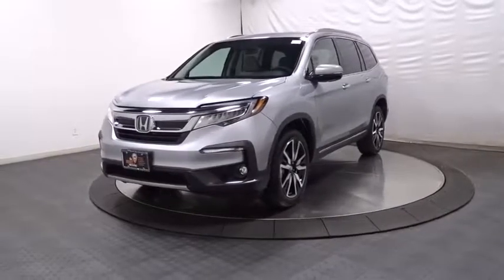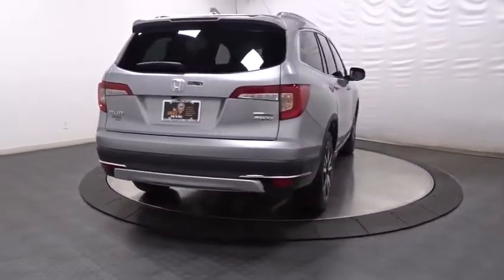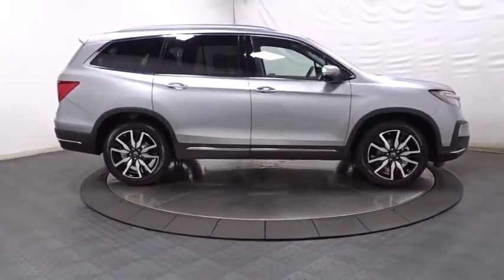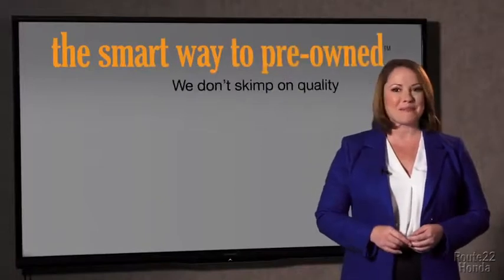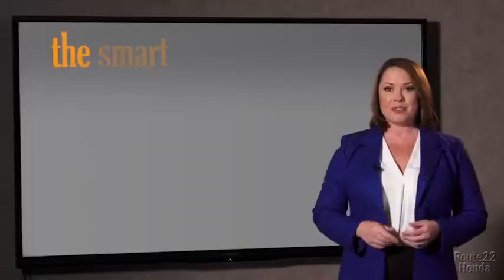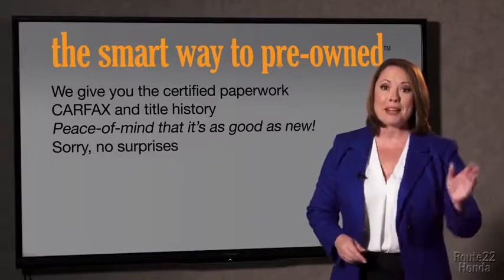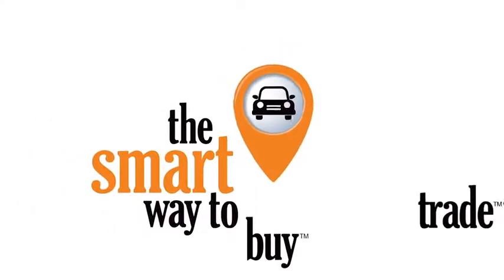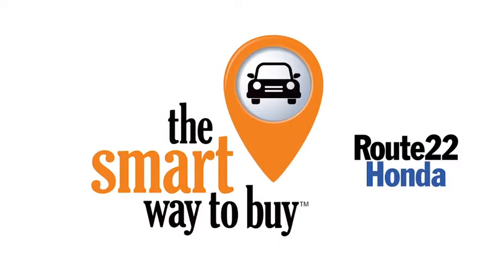2019 Honda Pilot Hillside, Newark, Union, Elizabeth, Springfield, NJ 195100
2019 Honda Pilot available in Hillside, New Jersey at Route 22 Honda. Servicing the Newark, Union, Elizabeth, Springfield, NJ area.
2019 Honda Pilot Touring 8-Passenger - Stock#: 195100 - VIN#: 5FNYF6H90KB014024

The Smart Way To Buy! Are you tired of hidden fees and bogus rates ruining your search process? Now there's a way to avoid all of the nonsense. Introducing the smart way to buy from Route 22 Auto's. The advantages of the smart way to buy are endless. There is no pressure throughout your search. You can finally feel at ease when purchasing a car. Since there are no hidden fees, there are no surprises or gimmicks revealed when you finally make a decision. Route 22 Autos salespeople are direct and value your time, so there is no back and forth or confusion. They know it's necessary for you to feel comfortable during the buying process and want to be trusted. The smart way to buy is smart for a reason. The team at Route 22 Auto's does Internet research every day to discover the right price for you. They make sure to look at competitors' pricing and numbers from industry experts so you can feel confident that you're getting the best offer possible. The main factors that contribute to your final cost are market value, product availability, days' supply in the market and the product age, color and equipment. It's easy to feel secure with the smart way to buy. Want more room? Want more style? This Honda Pilot is the vehicle for you. You appreciate the finer things in life, the vehicle you drive should not be the exception. Style, performance, sophistication is in a class of its own with this stunning Honda Pilot. Hit the gas pedal and put the engine power to all four wheels. With AWD, you'll have the greater performance right off the line, everytime you drive. The look is unmistakably Honda, the smooth contours and cutting-edge technology of this Honda Pilot Touring 8-Passenger will definitely turn heads.
Radio w/Seek-Scan, Clock and Steering Wheel Controls,2 LCD Monitors In The Front and 1 LCD Row Monitor In The Rear,Performance Speakers,Entertainment System w/Blu-Ray,Digital Signal Processor,Fixed Diversity Antenna,2 Wireless Headphones,Radio: AM/FM Premium Audio System -inc: 590-watts, 10 speakers including subwoofer, Bluetooth HandsFreeLink, Bluetooth streaming audio, MP3/auxiliary input jack, Radio Data System (RDS), Speed-Sensitive Volume Compensation (SVC), USB smartphone/USB audio interface w/2.5-amp port in front console, USB charging port w/2.5-amp port in center console and 2nd-row (2 ports), 8 display audio w/high-resolution electrostatic touch-screen and customizable feature settings, HondaLink, CabinControl remote compatibility, Apple CarPlay integration, Android Auto integration, SMS text message function, SiriusXM radio, HD Radio, Honda Satellite-Linked Navigation System w/voice recognition, Honda HD Digital Traffic 2nd-row HDMI interface and multi-zone audio,Galvanized Steel/Aluminum Panels,Clearcoat Paint,Tailgate/Rear Door Lock Included w/Power Door Locks,Compact Spare Tire Stored Underbody w/Crankdown,Express Open/Close Sliding And Tilting Glass 1st Row Sunroof w/Sunshade,Speed Sensitive Variable Intermittent Wipers,Chrome Door Handles,Deep Tinted Glass,LED Brakelights,Tires: 245/50R20 102H AS,Laminated Glass,Body-Colored Power w/Tilt Down Heated Side Mirrors w/Manual Folding and Turn Signal Indicator,Roof Rack Rails Only,Chrome Side Windows Trim and Black Front Windshield Trim,Fixed Rear Window w/Fixed Interval Wiper and Defroster,Black Bodyside Cladding and Black Wheel Well Trim,Lip Spoiler,Front Windshield -inc: Sun Visor Strip,Power Liftgate Rear Cargo Access,Steel Spare Wheel,Chrome Grille,Fully Automatic Projector Beam Led Low/High Beam Daytime Running Auto High-Beam Headlamps w/Delay-Off,Front Fog Lamps,Body-Colored Front Bumper w/Black Rub Strip/Fascia Accent and Chrome Bumper Insert,Body-Colored Rear Bumper w/Black Rub Strip/Fascia Accent and Chrome Bumper Insert,Wheels: 20 Machine-Finished Alloy,Voice Activated Dual Zone Front Automatic Air Conditioning,Full Cloth Headliner,Leather-Trimmed Seats,Rear Cupholder,Gauges -inc: Speedometer, Odometer, Engine Coolant Temp, Tachometer, Trip Odometer and Trip Computer,Day-Night Auto-Dimming Rearview Mirror,Fixed 60-40 Split-Bench Leatherette 3rd Row Seat Front, Manual Fold Into Floor, Manual and Adjustable Head Restraint,Full Carpet Floor Covering -inc: Carpet Front And Rear Floor Mats,Delayed Accessory Power,Compass,Trunk/Hatch Auto-Latch,Power Door Locks w/Autolock Feature,Leather Door Trim Insert,Heated Front Bucket Seats -inc: 10-way power driver's seat adjustment, power lumbar support, 2-position memory, 4-way power passenger's seat adjustment and head restraints at all seating positions,,Valet Function,Ma